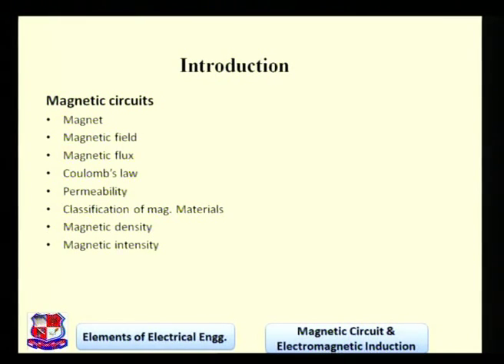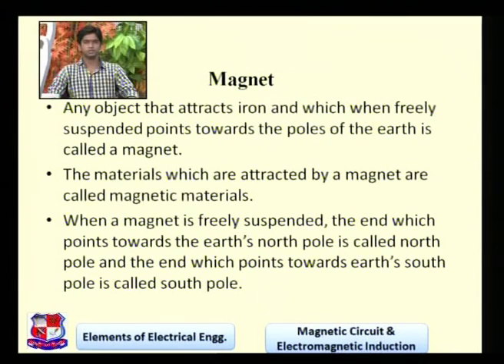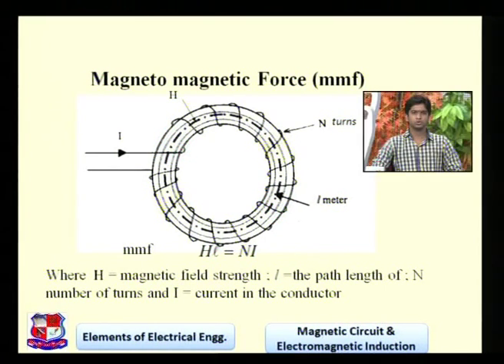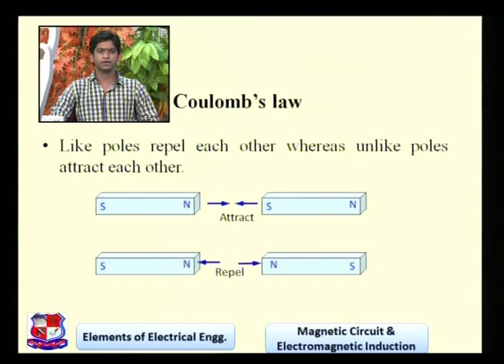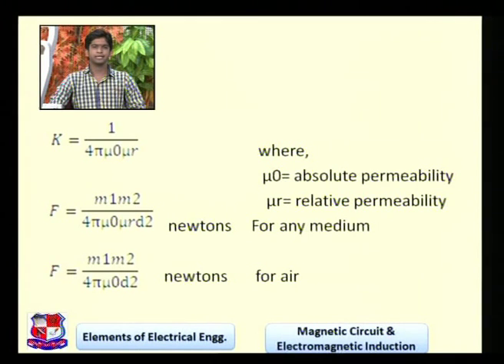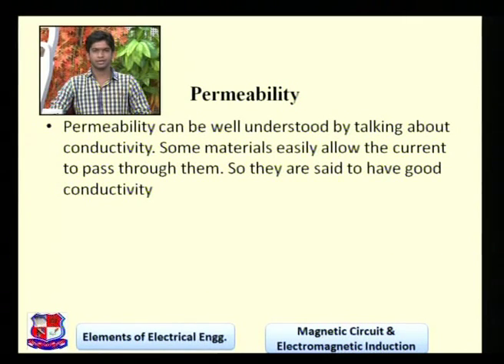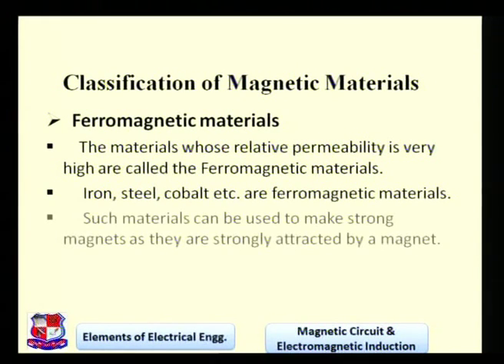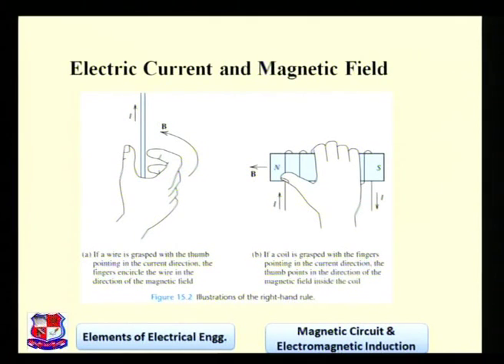Silavat Mohammed Rahish Elements of Electrical Engineering Magnetic circuit and electromagnetic ind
Silavat Mohammed Rahish- Gandhinagar Institute of Technology, Gandhinagar- Elements of Electrical Engineering- Magnetic circuit and electromagnetic induction- Basic terminologies of magnetic circuit and knowledge of electromagnetic induction.